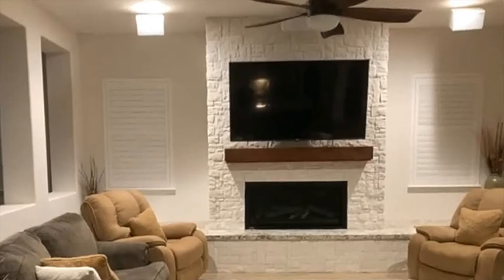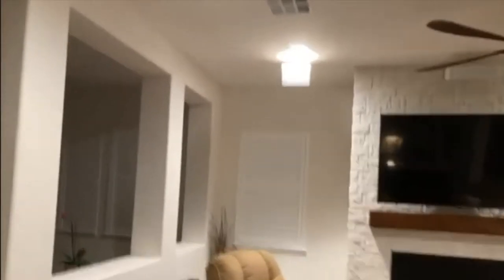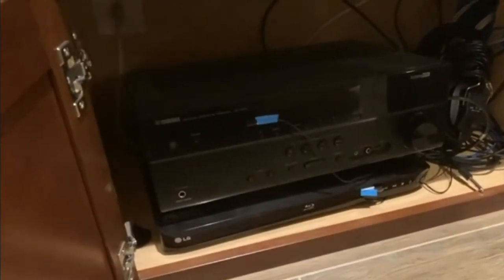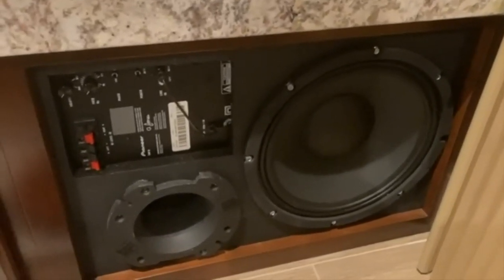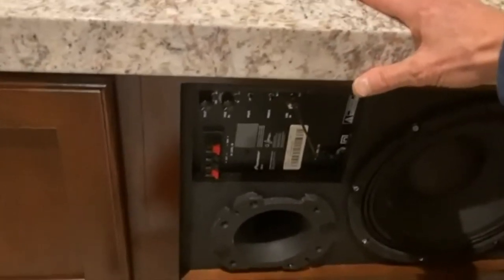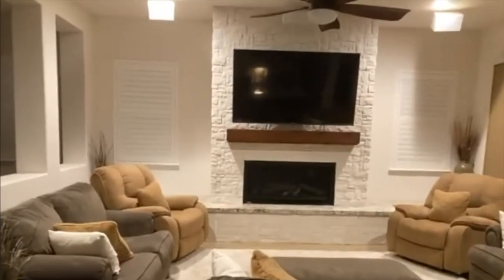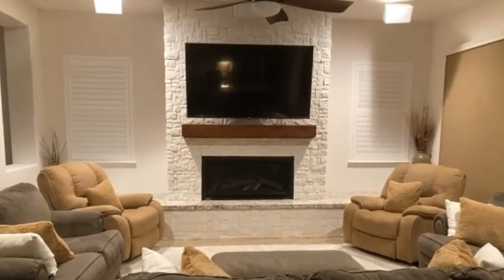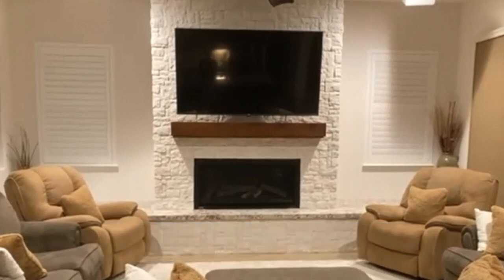Mike's Open Concept 5 1 System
Our next home theater is Mike's Open Concept 5.1 system. His components are:
Visio 70" 4k HDR full array backlit smart TV: D70-F3
Yamaha AV receiver: RX-V373
LG Blu Ray player: BD611
LCR speakers. NHT Super One
Surrounds: Monoprice Alpha in wall
Subwoofer amplifier plate from Pioneer SW-8 [Andrew Jones, famed speaker designer],  12" driver: Parts Express  Community 12" VERIS Subwoofer